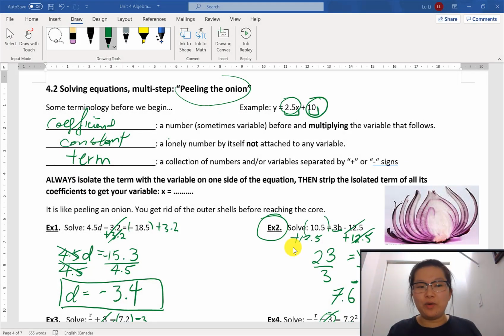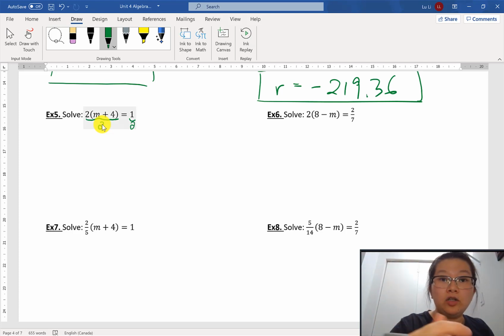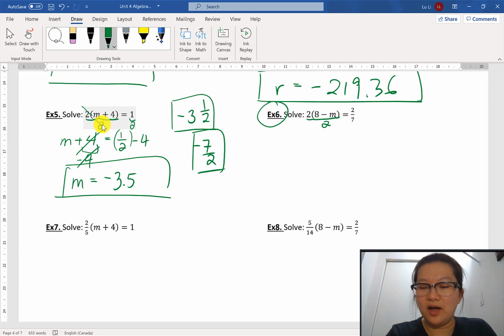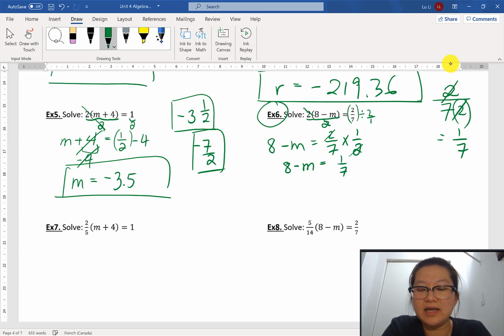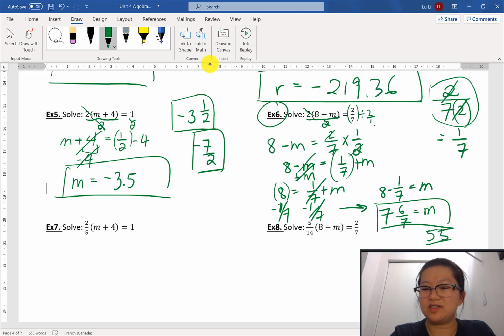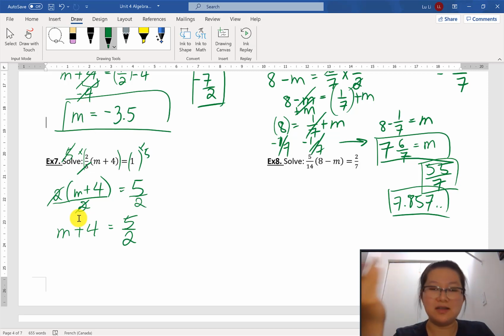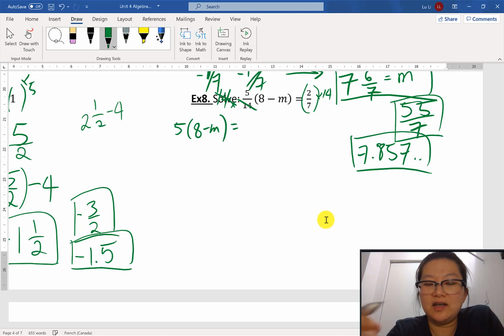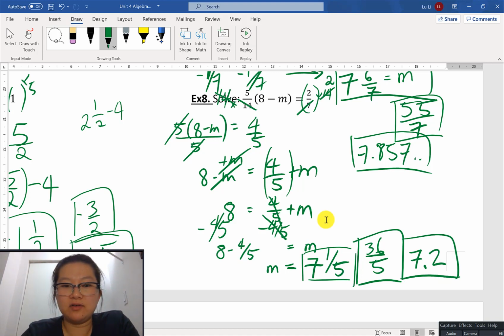4.2 Algebra_solving equations using more than 1 steps_Peeling an onion part 2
This video covers:
- going over examples - solving equations involving more than 1 step